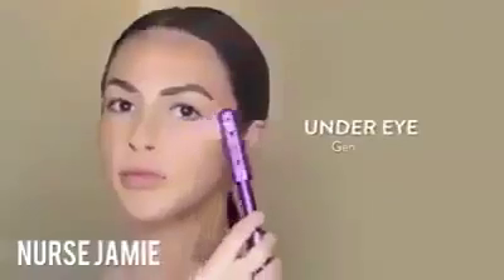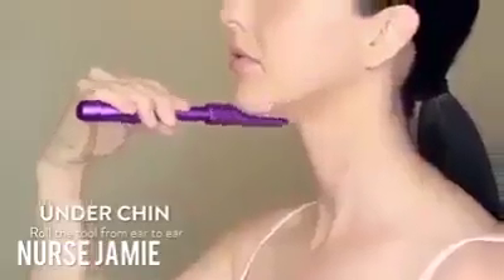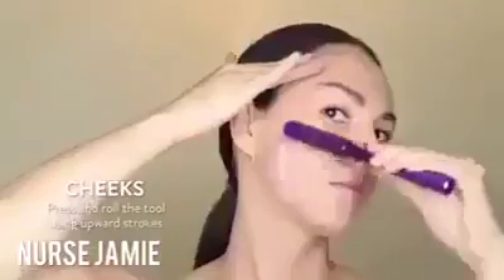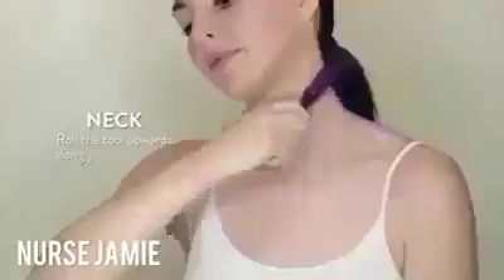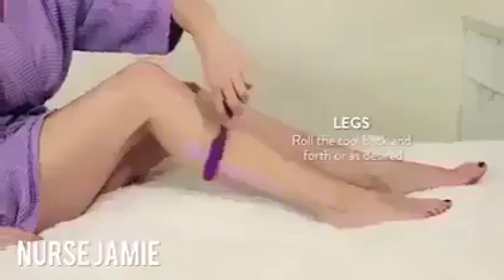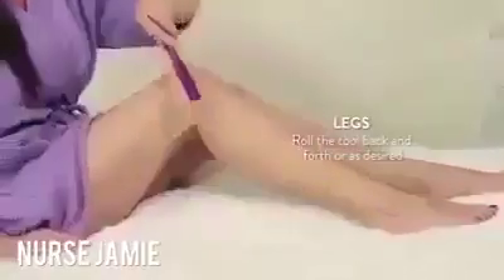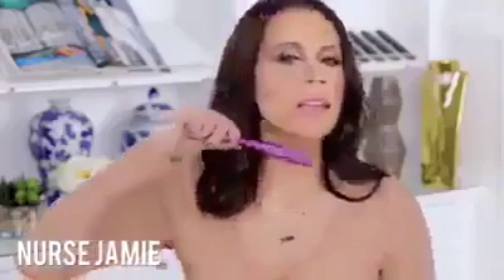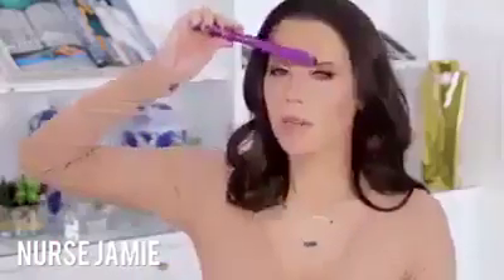magic stick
MAGIC STICK Hietzzz dikalangan ARTIS 😍👩👩‍⚕️👩‍🎤

🥢 Stick ajaib tanpa baterai.
🥢 Stick ajaib tanpa listrik, hanya dengan 31 buah batu Germanium yang menempel pada enam sisinya.
🥢 Stick ajaib yang akan membantu Anda memperbaiki penampilan serta mengencangkan bagian-bagian kulit yang kendur.
🥢 Stick ajaib yang memiliki batu yang menempel di ujung atas, berguna untuk akupuntur.

Manfaatnya?

🍃Mengurangi dan membakar lemak dalam kulit.
🍃Mengurangi lipatan dan kerutan pada kulit.
🍃Mengencangkan bagian yg kendur.
🍃Menghaluskan kulit dan menjadikannya lebih segar.
🍃 mengurangi kantung mata
🍃 Memancungkan hidung
🍃 Meniruskan pipi
🍃Membuat kulit lebih awet muda.. dan lainnya!

Berbagai manfaat magic stick tidak hanya untuk perawatan kecantikan kulit wajah/tubuh tapi juga untuk kesehatan tubuh dan sebagai accupressure 😍

Wajib punya 1 utk kesehatan & kecantikan 🤗

Better life with MCI

Info/konsultasi/order:
Nisa Hoeruniswan Mci